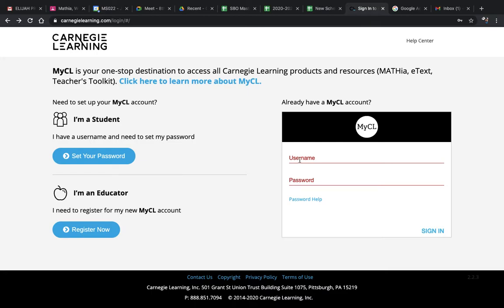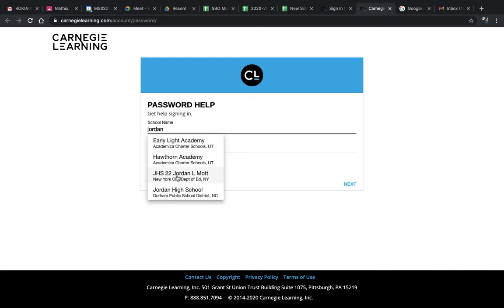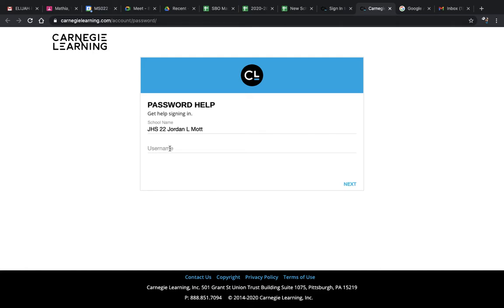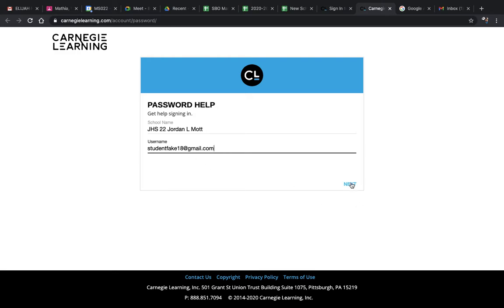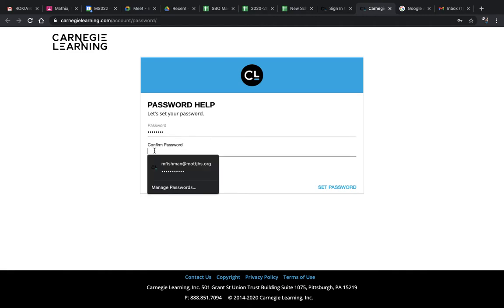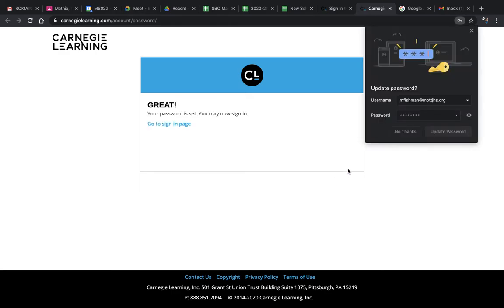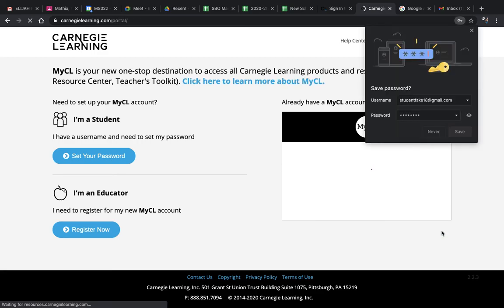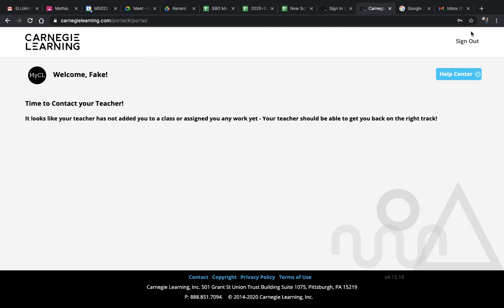how to set your Mathia password